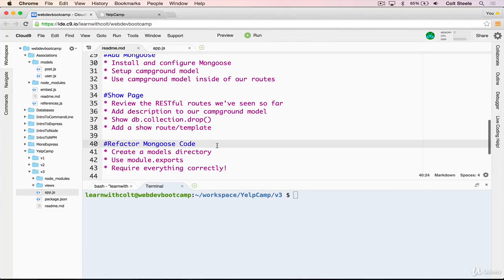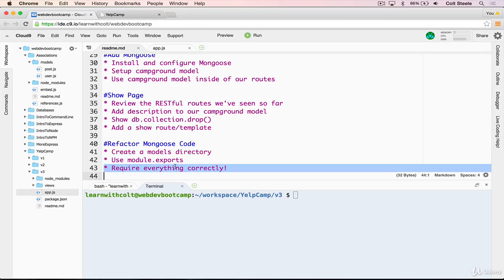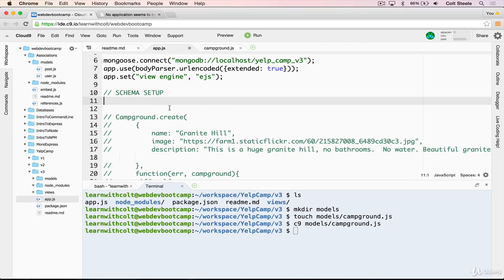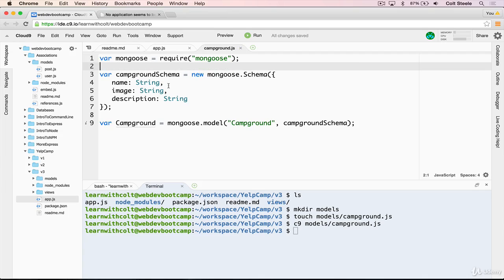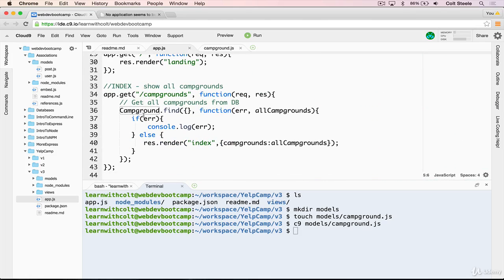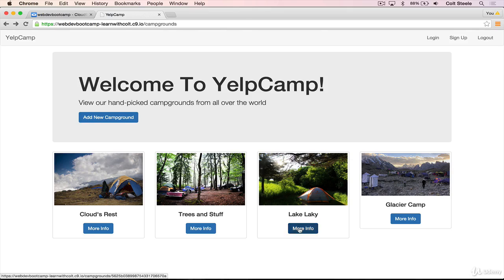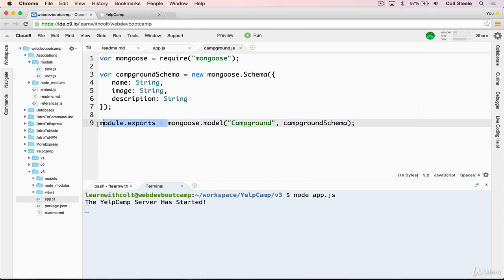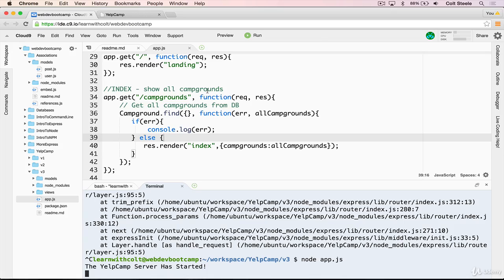10. YelpCamp Refactoring App js | YelpCamp Comments | Full Tutorial for Beginners to Advanced